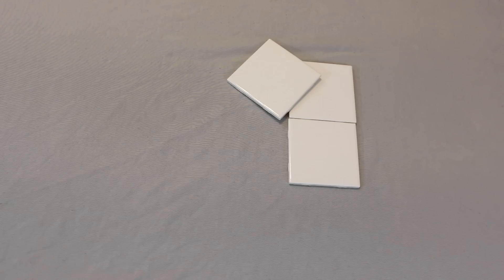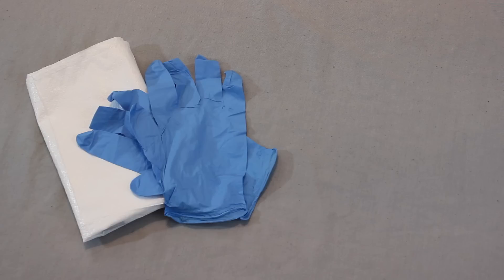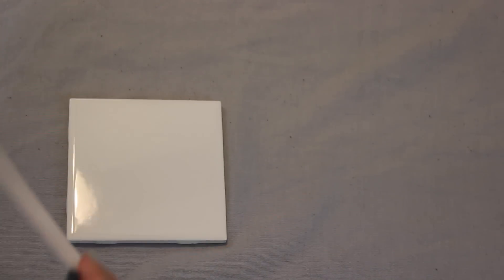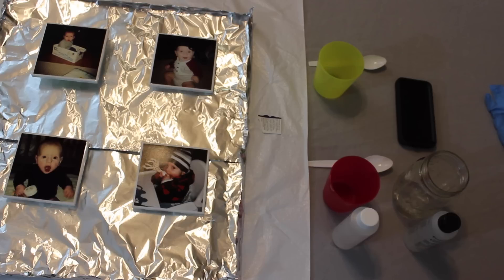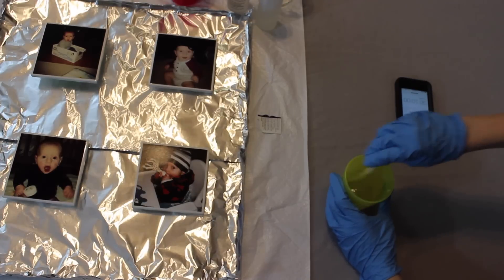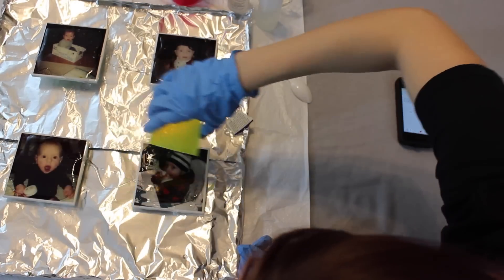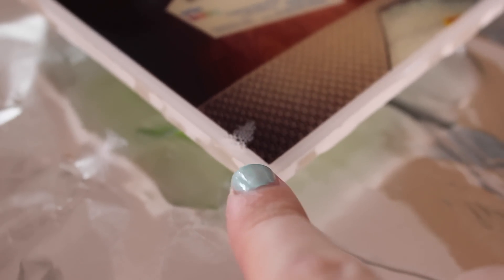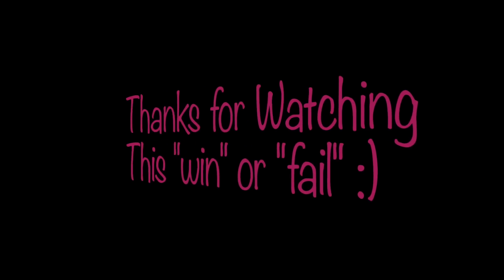HOW TO: Photo Coasters (w/Resin)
WIN
This was a huge win. These coasters are so easy and adorable. Such a cute gift idea for any occasion and I love how the blogger put a little bow around them. :)

Here is the original post on her blog, please go check it out as well:
She has a bunch of cute DIY projects on there.

Here is the gloss I used

And if you try any of these How To videos I would love to see them :) tag:  tarad_win_fail